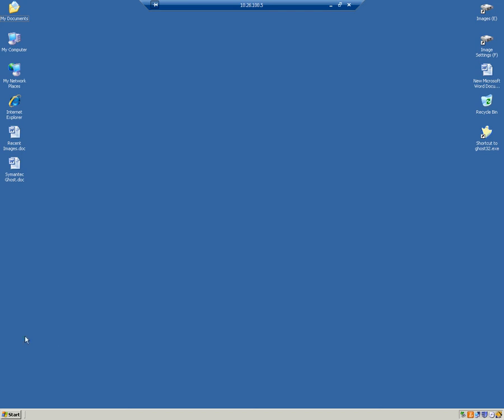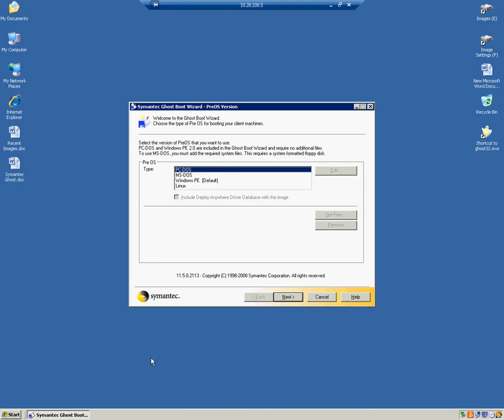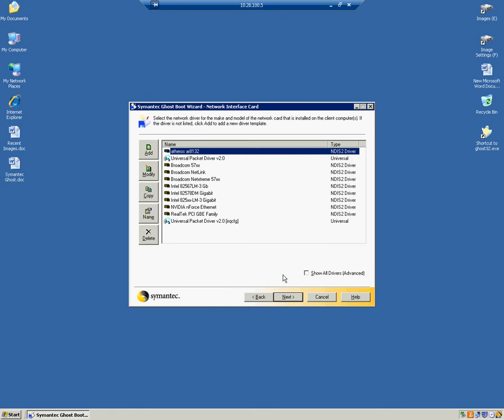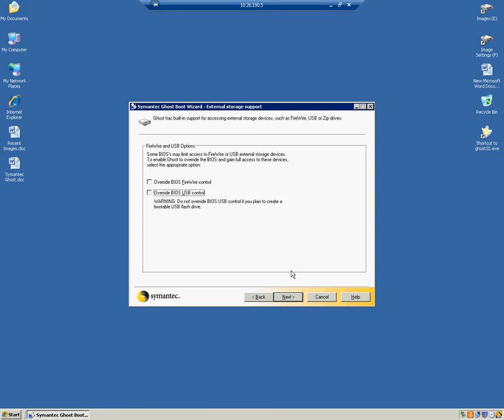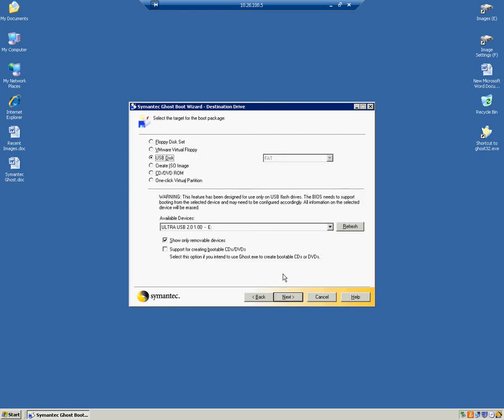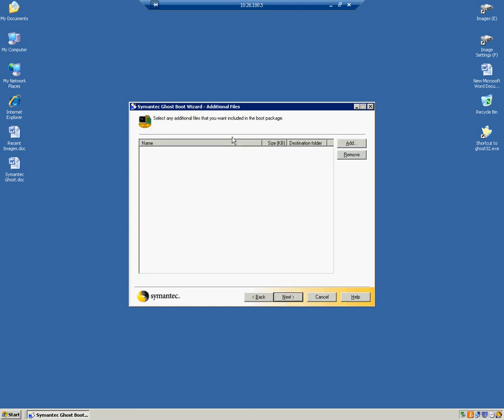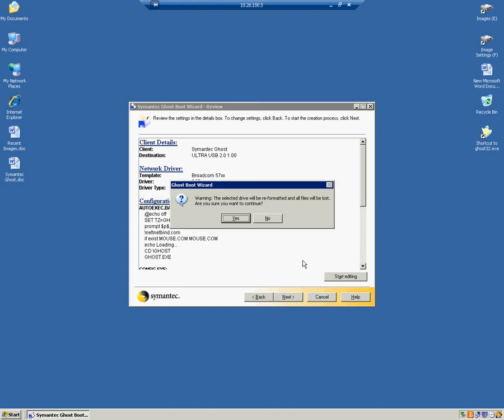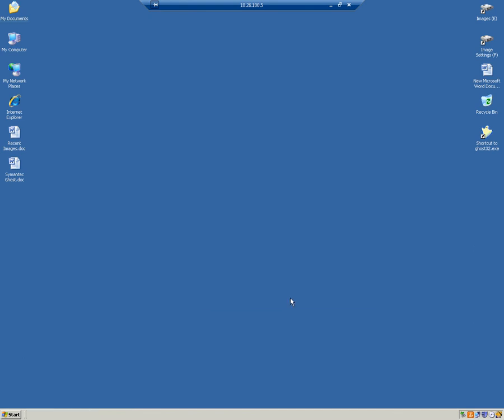USB Ghost Boot Disk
This video is to show you on how to setup a Ghost Boot Disk for Symantec Ghost so you can Reimage Laptops or Desktops.